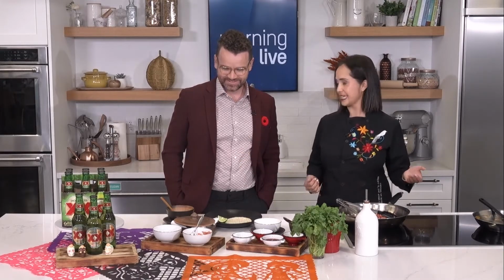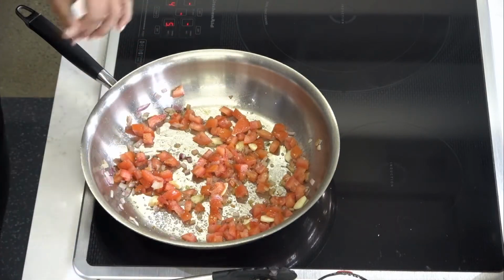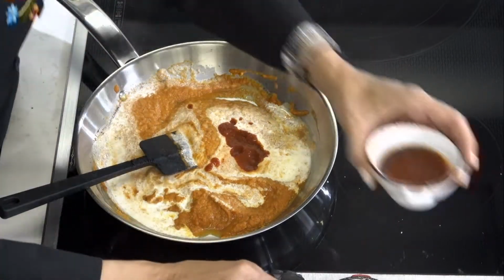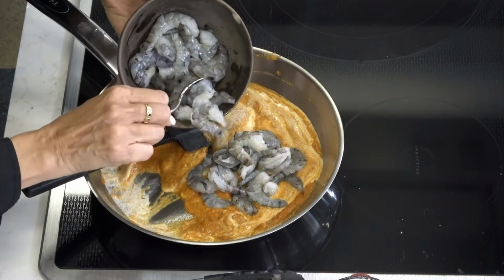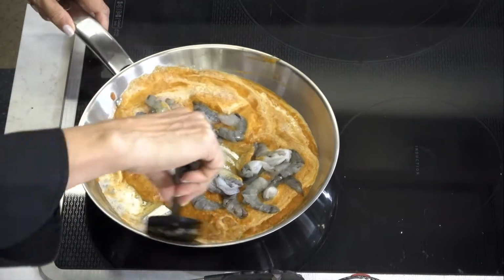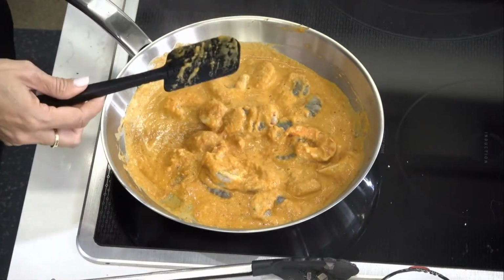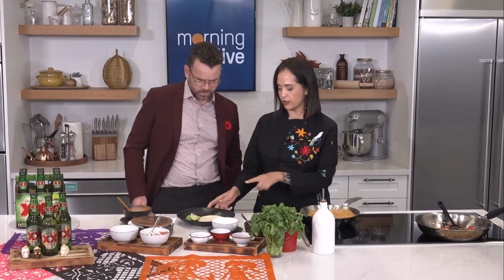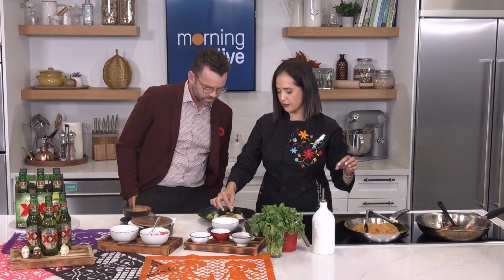Celebrate Day of the Dead with Paula Zavala's recipe for "Shrimp of the Devil" tacos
From November 1st to the 2nd, Día de los Muertos, better known as Day of the Dead, celebrates loved ones who have passed on. As with any party, food and drink play a major role and that's where Mexican chef Paula Zavala can help.  She showed us how to make shrimp tacos this morning.